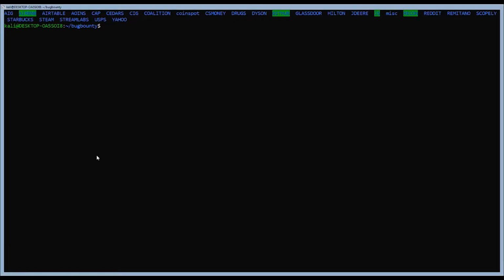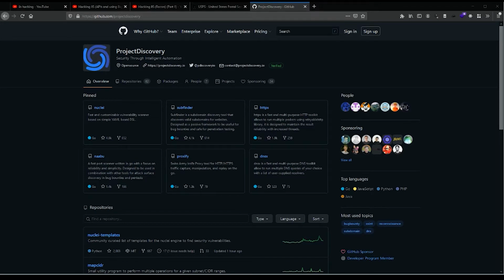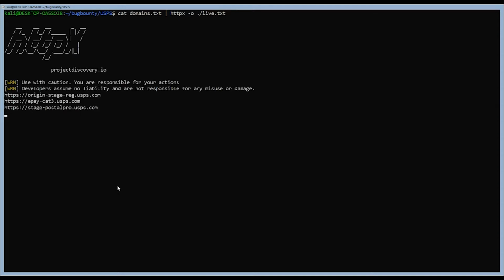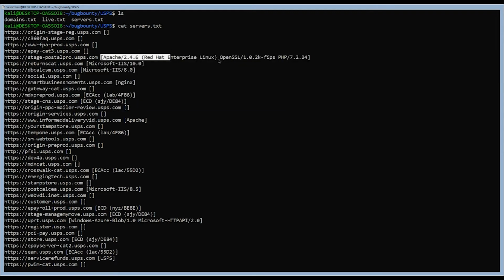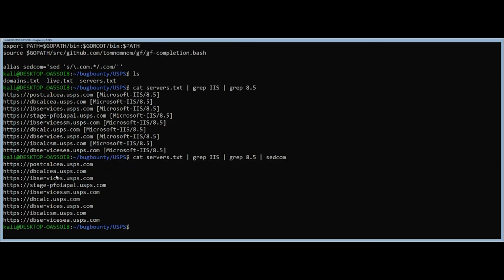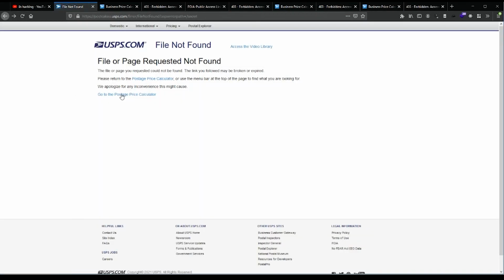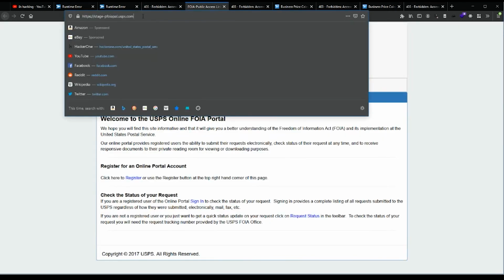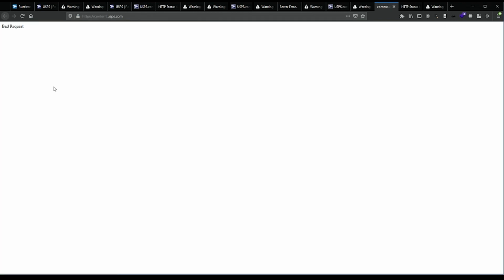Server Hunting Guide - How Pro Hackers and Bug Bounty Hunters find and isolate their targets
Learn how top Hackers and Bug Bounty Hunters detect, sort and filter through massive lists of subdomains to find specific servers to study and hack on. Isolate just the IIS Servers, Apache, Nginx, S3, etc...and learn to focus on specific services to maximize and optimize your learning.